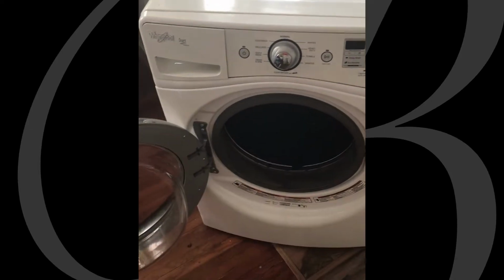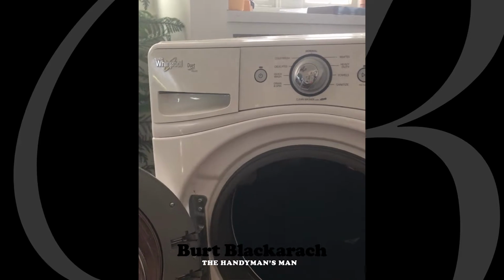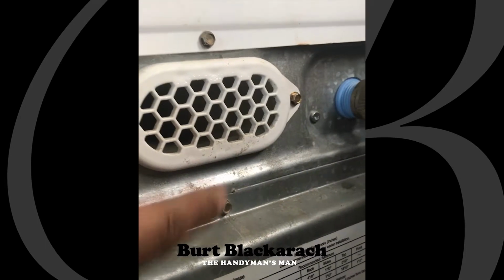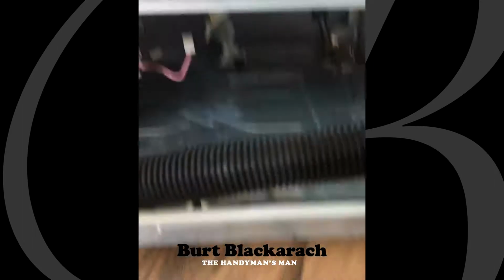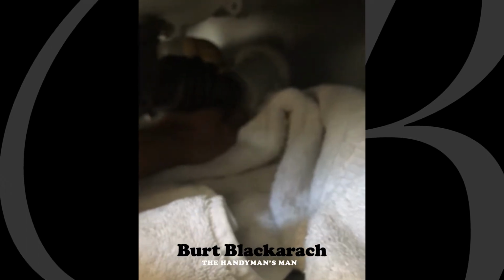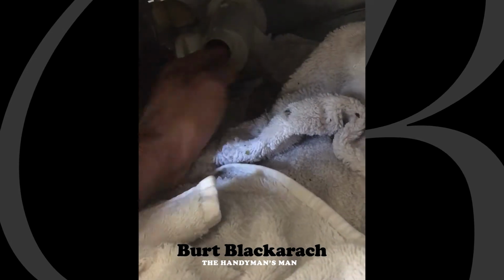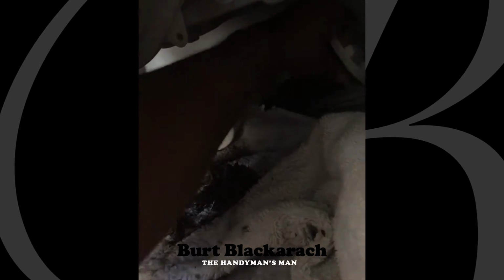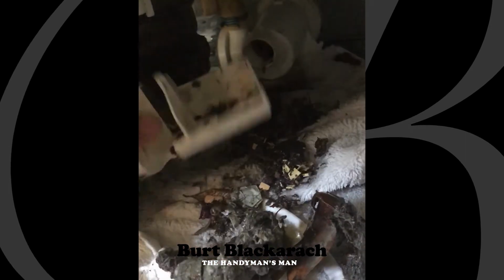HOW TO FIX YOUR WASHING MACHINE | With Burt Blackarach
Save yourself some money $$$ and DIY

In this video, I am fixing my Whirlpool Duet washer with steam.